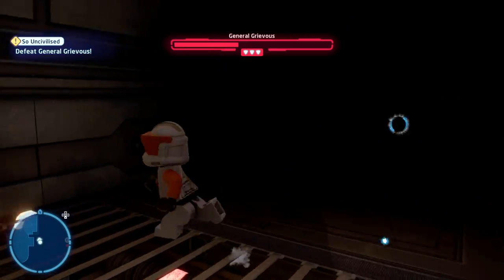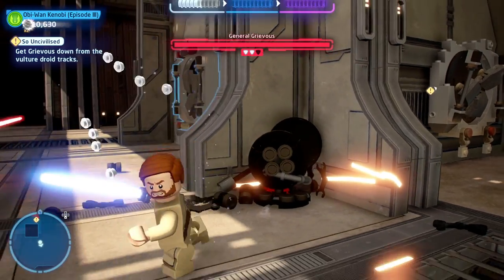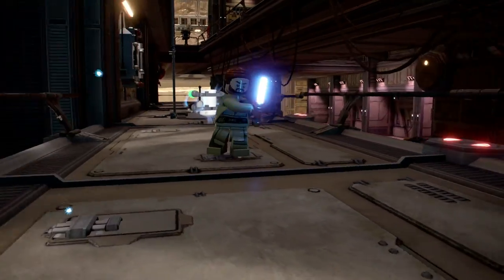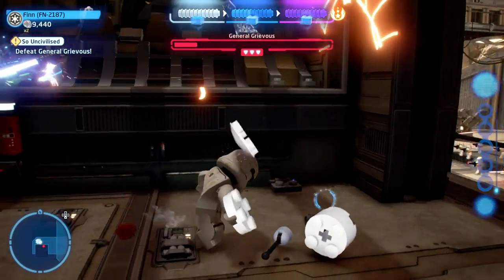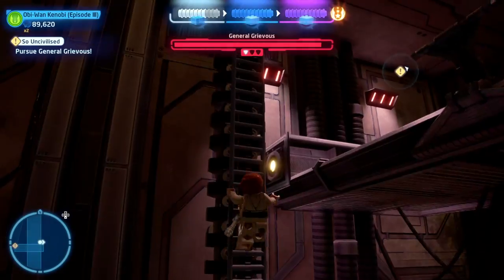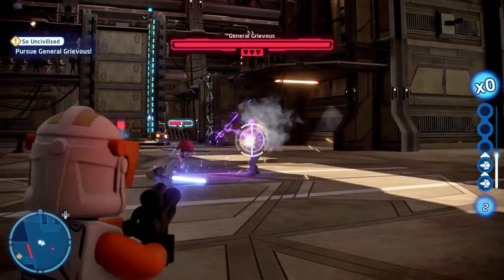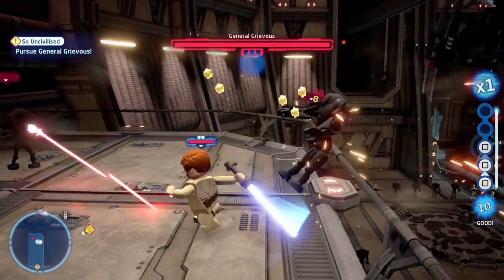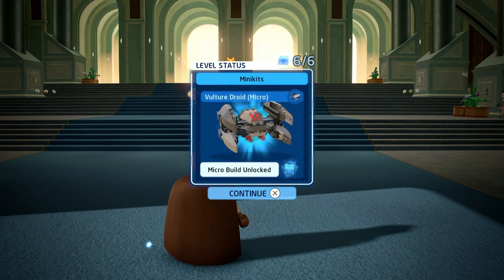LEGO Star Wars The Skywalker Saga So Uncivilised walkthrough guide - Minikits Challenges Attack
Check out my LEGO Star Wars The Skywalker Saga So Uncivilised walkthrough guide to see how to get all Minikits, Attack Challenges and Kyper Bricks to 100% the level.

It’s time to take the fight to General Grievous in Episode III: Revenge of the Sith now that Count Dooku is no more. For a lot of the level, you’ll be fighting the four Lightsaber wielding robot, but there are also some tough Challenges and Minikits to pick up along the way. My So Uncivilised will talk you through all of these, including Attack of the Droids and Sneak Attack to make things a little easier for you. This will give you all of the Kyper Bricks to 100% the level. With General Grievous out of the way too, the next few steps are going to be some of the toughest in the franchise.

You can read more about LEGO Star Wars The Skywalker Saga or check out the official Twitter account

Remember to hit that like button and share my LEGO Star Wars The Skywalker Saga So Uncivilised walkthrough guide - All Minikits, Attacks of the Droids, Sneak Attack, Challenges, and Kyper Bricks video on Facebook, Twitter, Google+, Pinterest or any other social media channel you use. This is part of our wider walkthrough guide for the galaxy far far away adventure, so you’ll be able to see more videos to help you through the whole Saga.